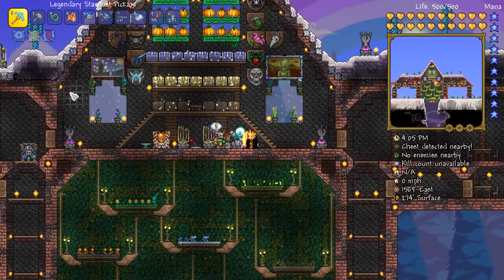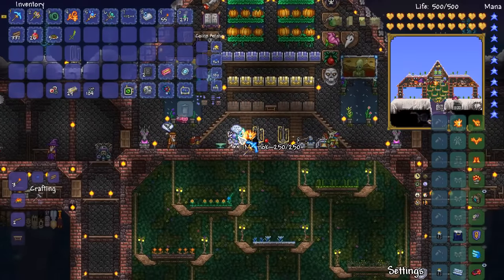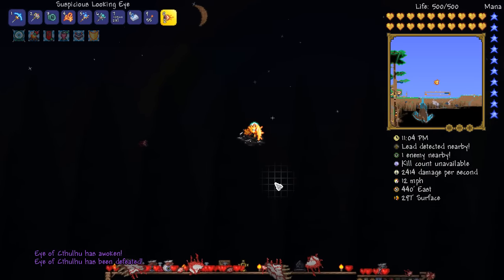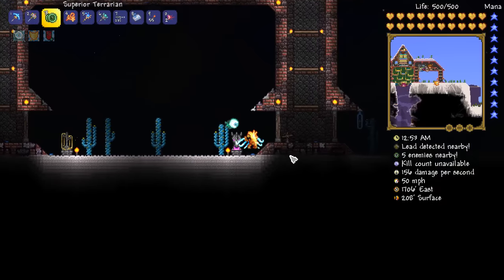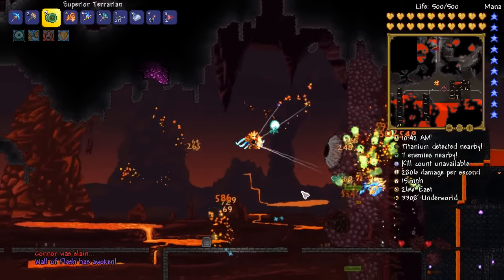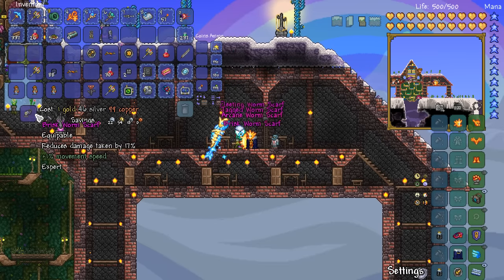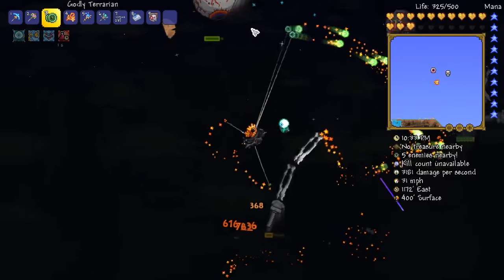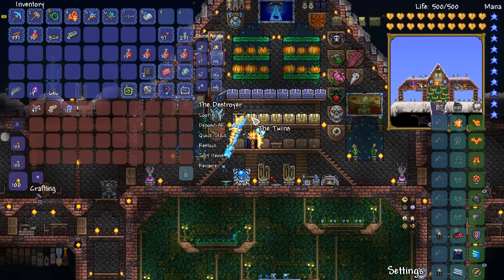Terraria 1.3.4 Let's Play | Lucky Boss Farming Session! | Python's Realm [Episode 44]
● Terraria 1.3.4 - In this episode, we're farming bosses for drops, trophies and just to feel like a bad ass!

★ Series Playlist (Keep up to date!)